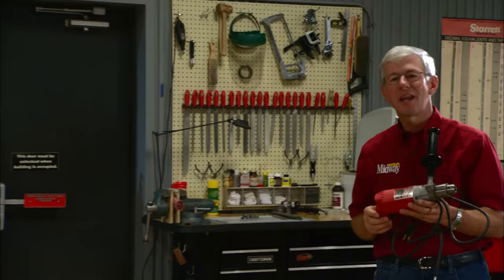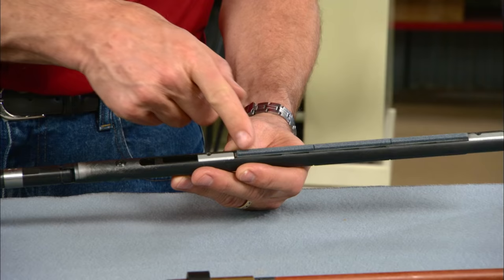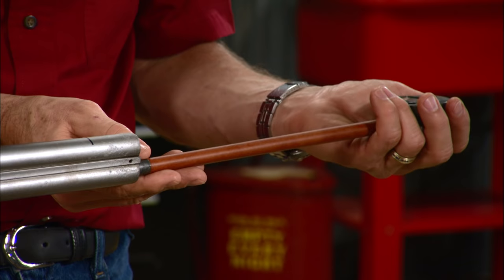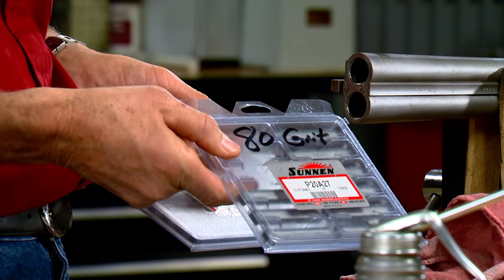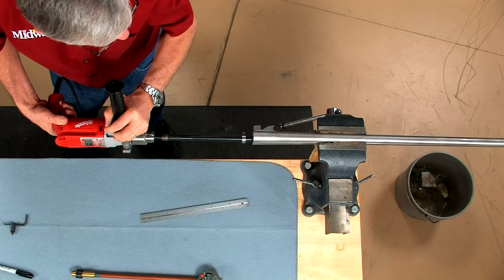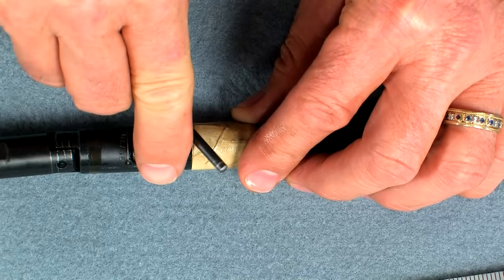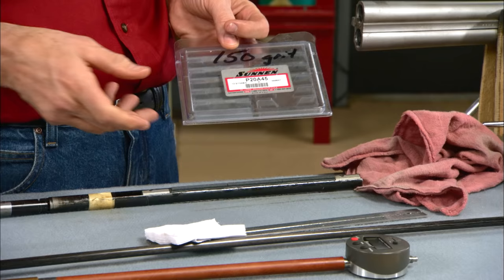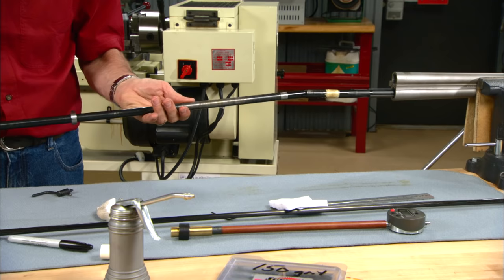Repairing Pitting in a Shotgun Barrel | MidwayUSA Gunsmithing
Many older shotguns have barrels that are badly pitted and need to be polished before shooting them. Watch as Larry Potterfield, Founder and CEO of MidwayUSA, demonstrates the process for honing out a shotgun barrel to remove heavy pitting using a Sunnen brand hone.